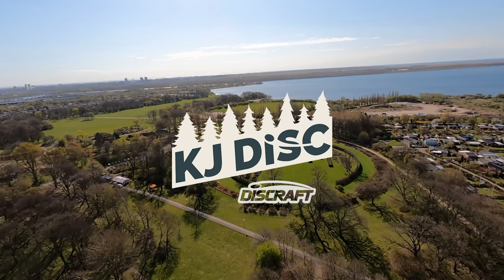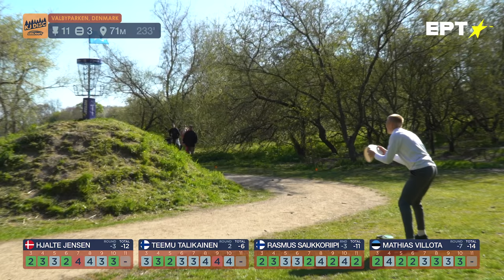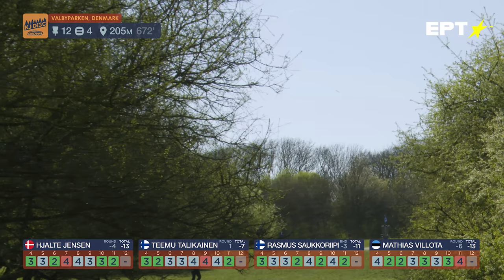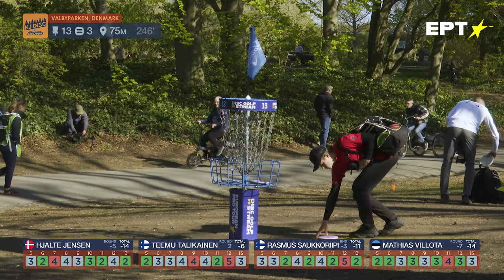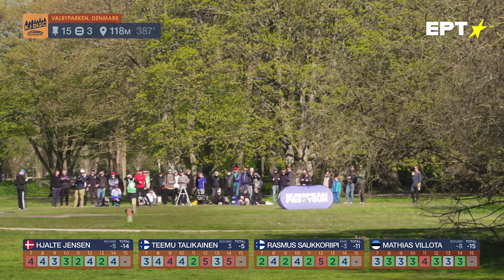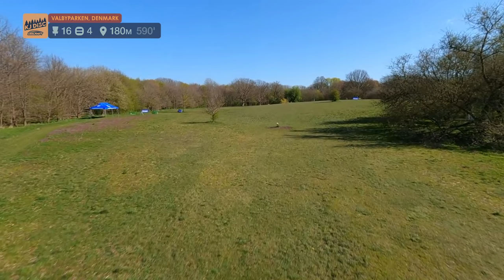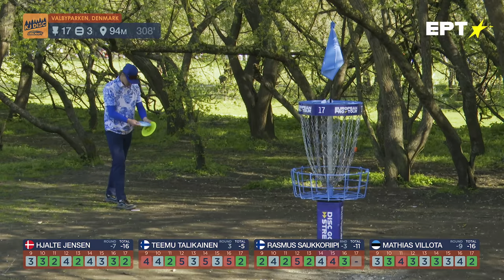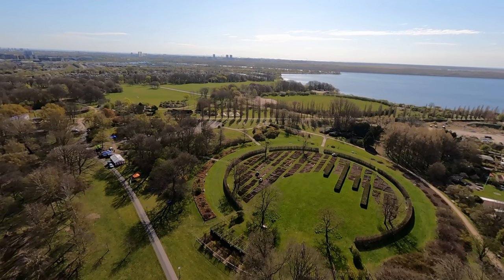Copenhagen Open 2023 - Round 3 Back 9 - European Pro Tour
First stop on the European Pro Tour ! Copenhagen Open at Valbyparken, Denmark.
Featuring: Hjalte Jensen [DK] - Mathias Villota [EST] - Teemu Talikainen [FIN] - Rasmus Saukkoriipi [FIN]

Follow on facebook @KJnybo and Instagram @karljohannybo
Supported by: kjdisc.com. Produced by: Mathis Eskjaer & Sune Daugaard. 3rd camera: Jacob HollenderDrone pilot: Claus Gudum.